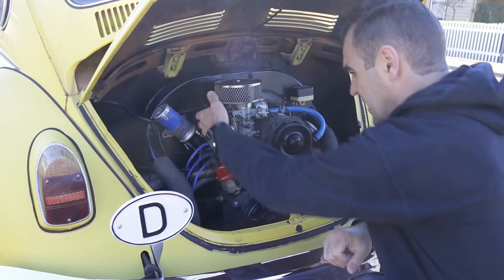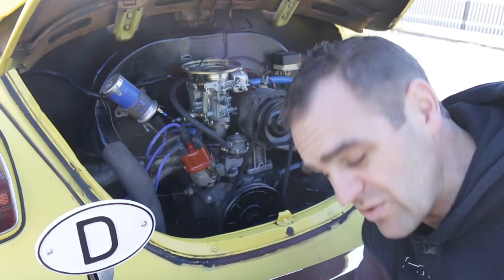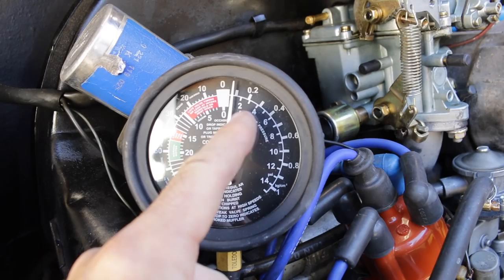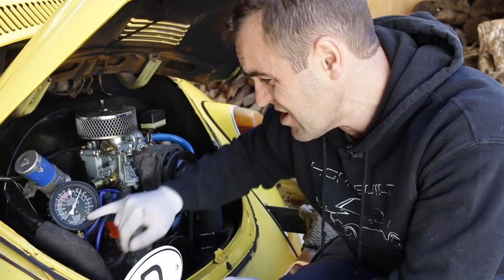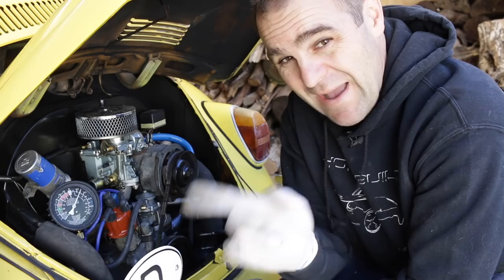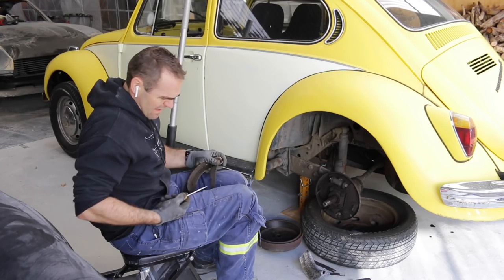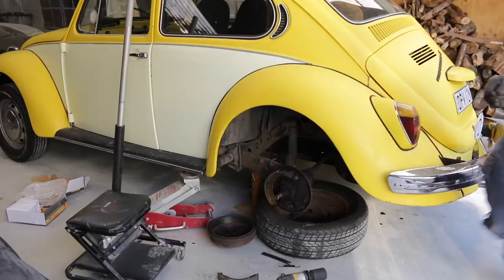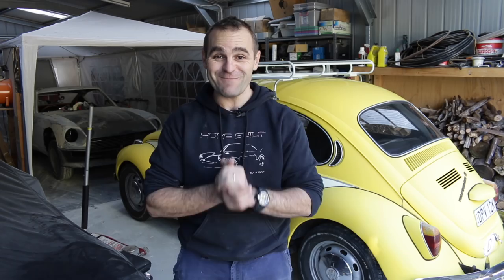Fixing fuel problems and cracking nuts - Home Built Project Beetle part 12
Mailing Address;

AUSTRALIA